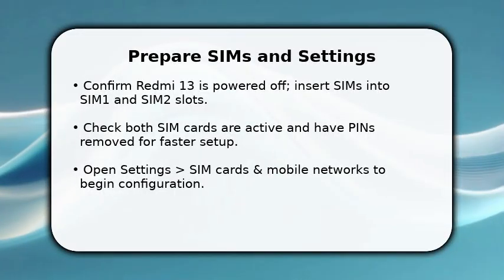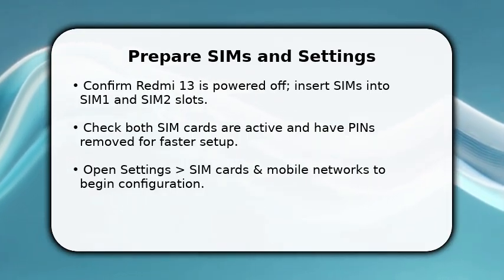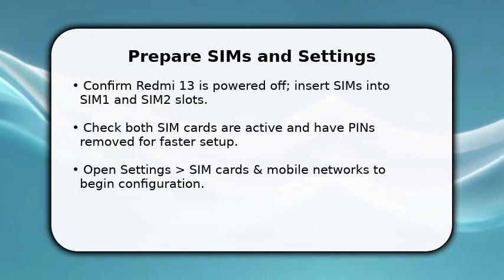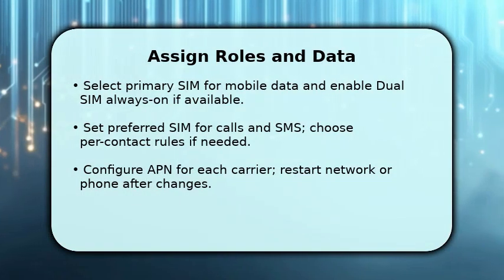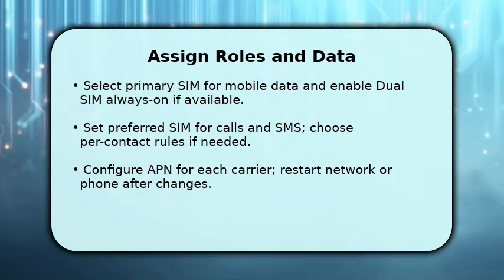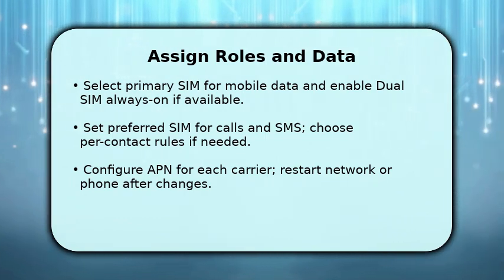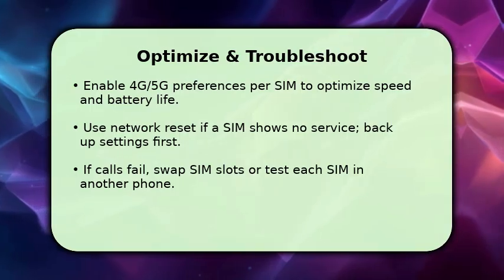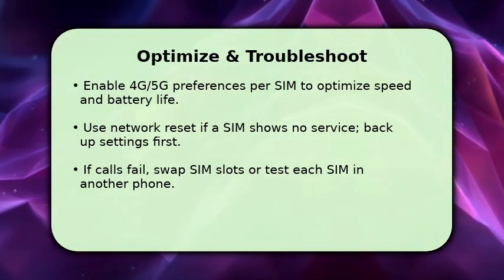How to Use Dual Sim in Redmi 13 - Step by Step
Discover the step-by-step guide to setting up dual SIM functionality on your Redmi 13 smartphone. This video will walk you through activation, configuration, and tips for managing two lines simultaneously.

Redmi 13, dual sim setup, step by step guide, activate dual SIM, manage multiple numbers, smartphone configuration